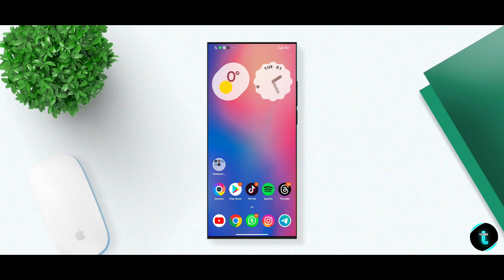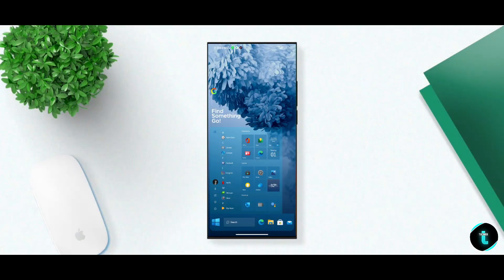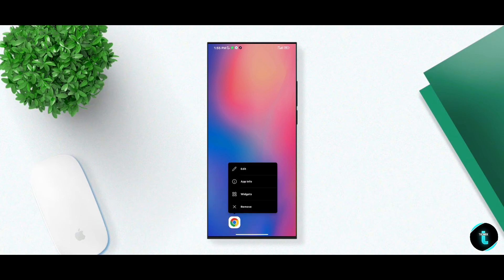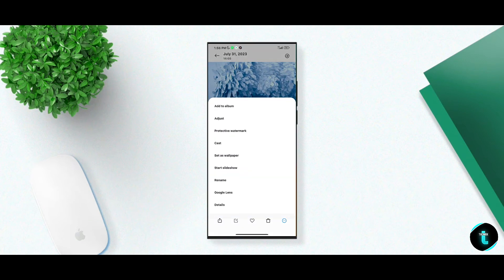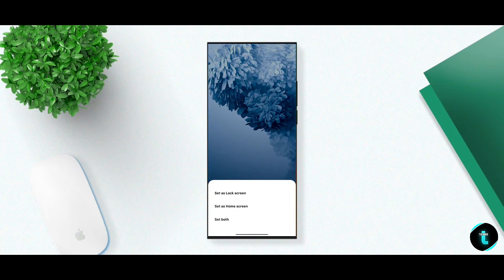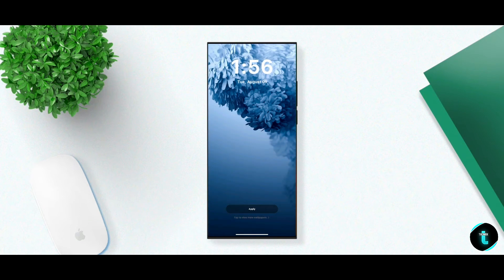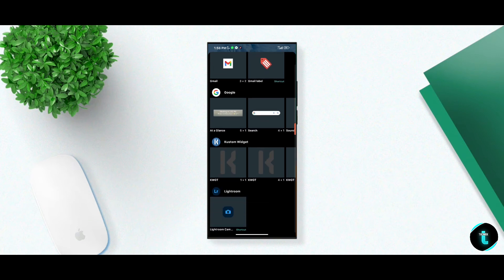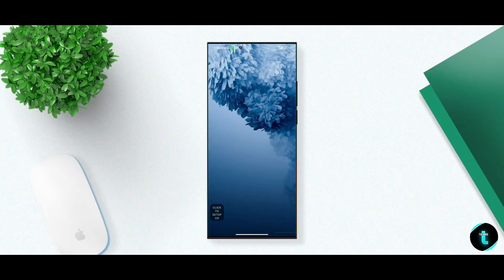This Homescreen Setup is Super Cool ! | Best Home Screen Setup for Android 2023 | Thenuxthecreator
today's setup is based Minimal Setup For Android, best nova launcher setup 2022 hope you all like it subscribe to the nova setup to get regular awesome android home screen setups!!! if any questions let me know in the comments... 1 subscribe makes my day...

Leave a like👍 and comment it motivates me alot